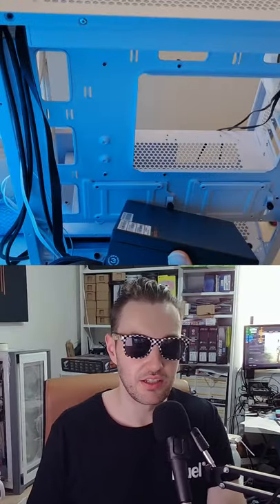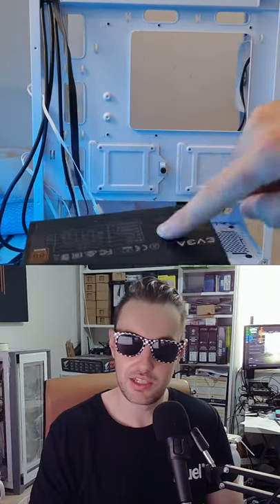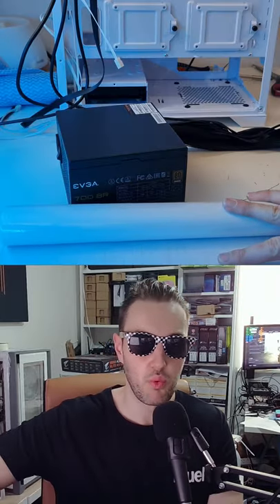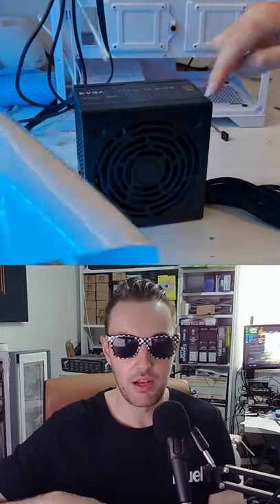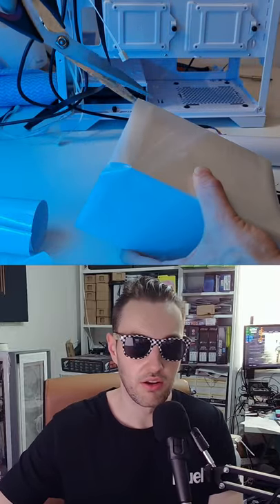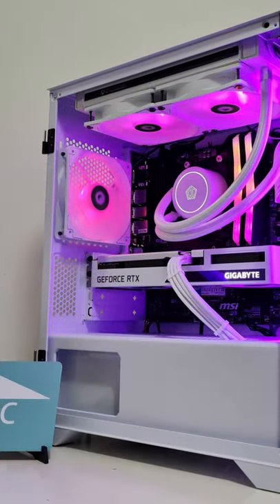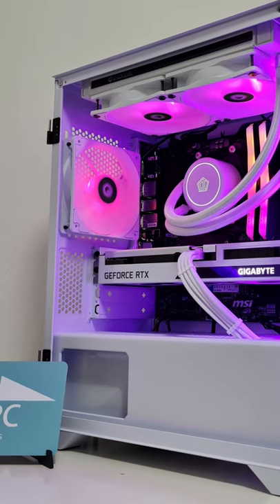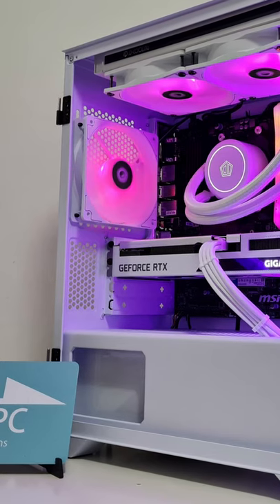Pretty up that PSU with vinyl wrap!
for your next gaming PC!
- UK Only
- Ready to Go prebuilts or Custom Spec service

Black carbon fiber wrap
White wrap

If you'd like a Windows 10 Pro Key for a super low price use these links: